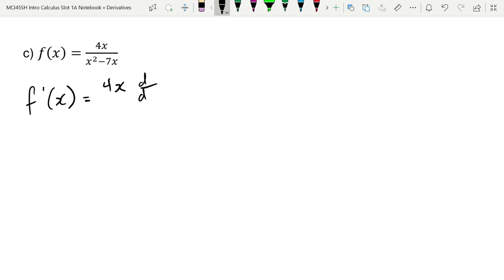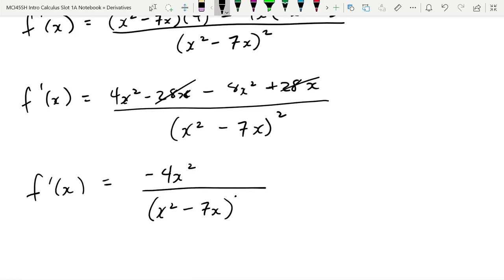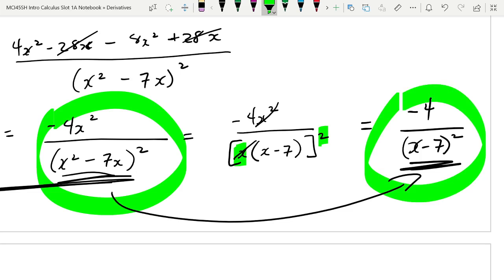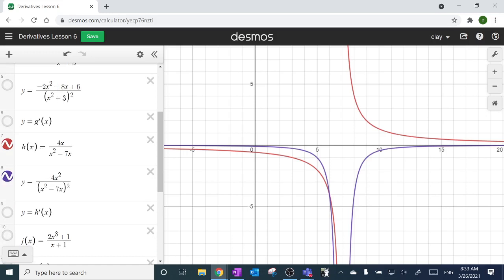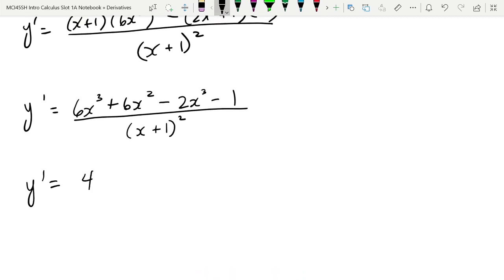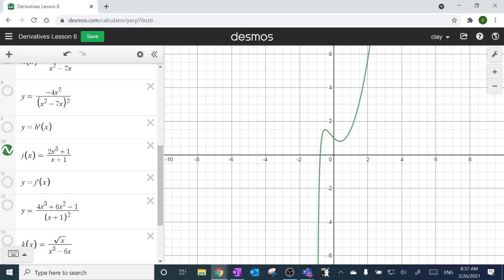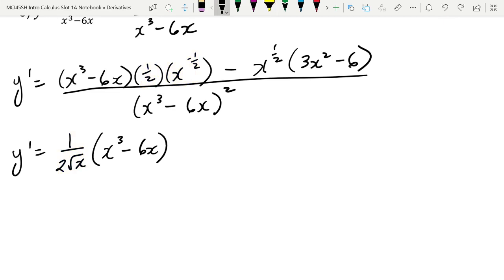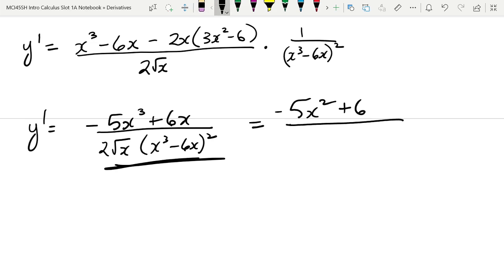MCI45SH Derivatives Lesson 6 Part 2: Quotient Rule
slot 1a class for Friday March 26